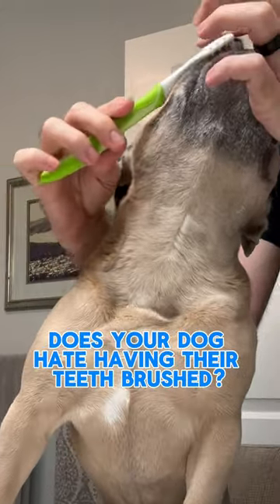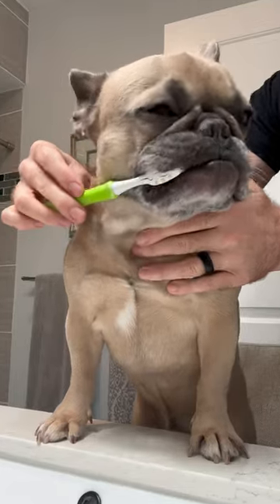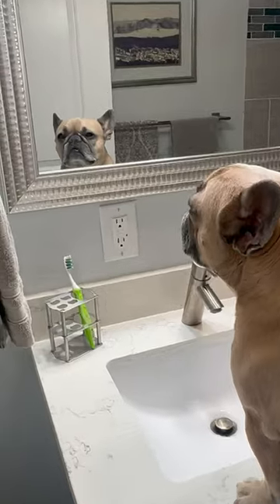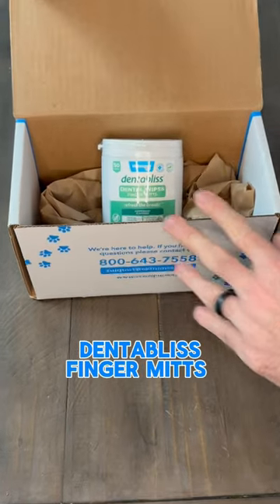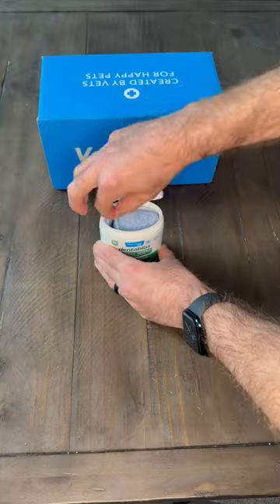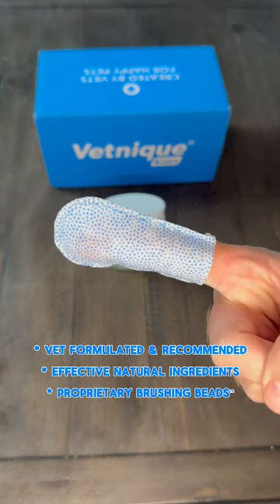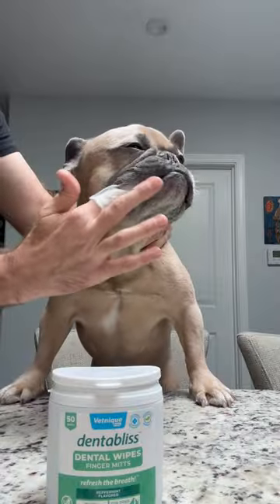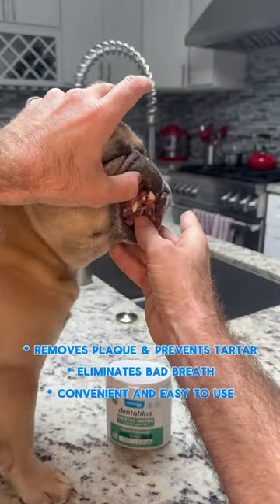Brush your dogs teeth with @Vetnique ‘s new Dentabliss Finger Mitts! 🔗 in bio!